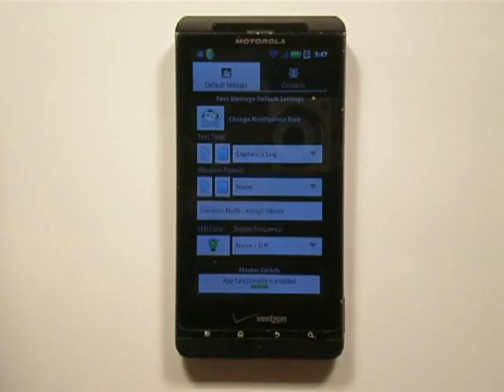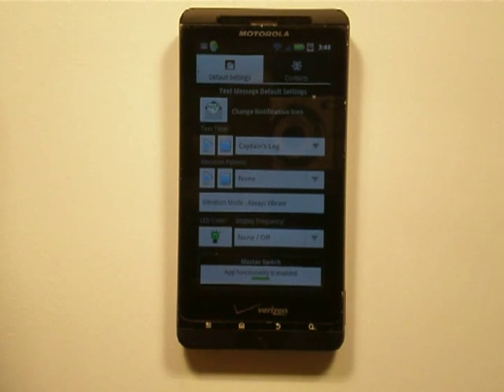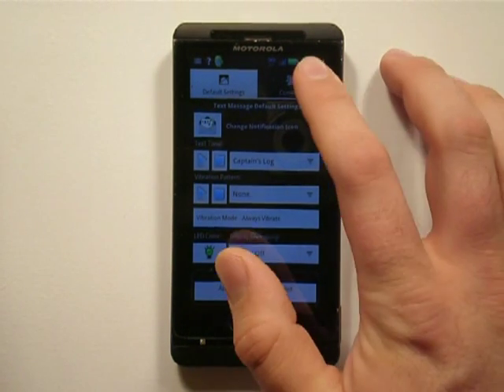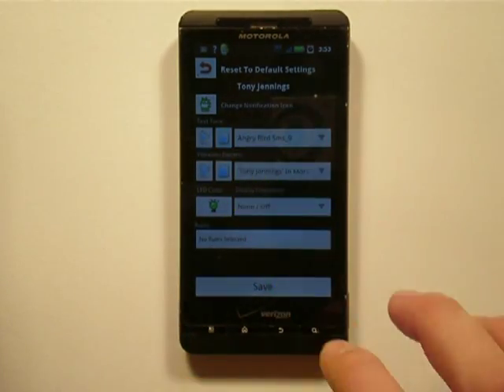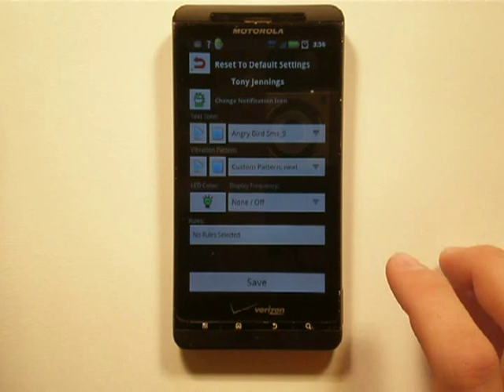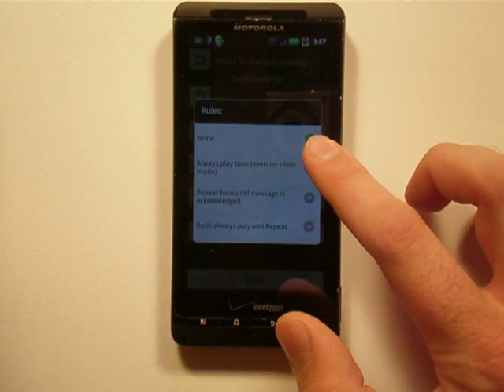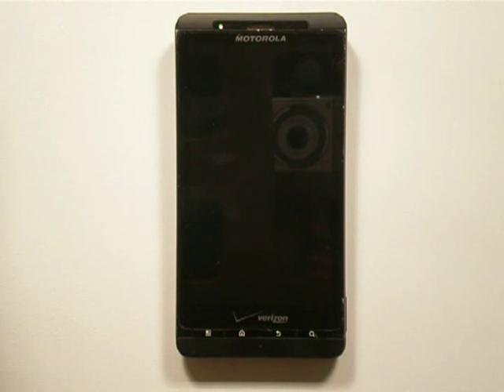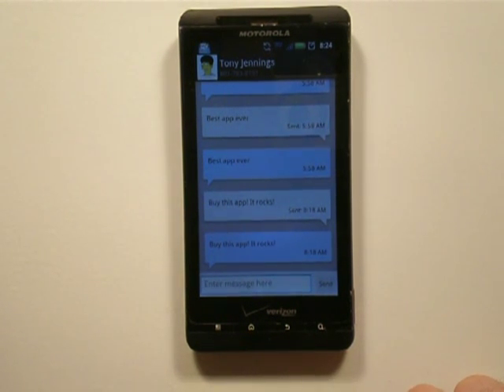Android App: Text Tone (version 2.0)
Text Tone is an android application that lets you customize and organize the way you get notified of new text messages.  You can assign custom text tones, notification icons, LED Lights, and vibrations to any contact on your phone!